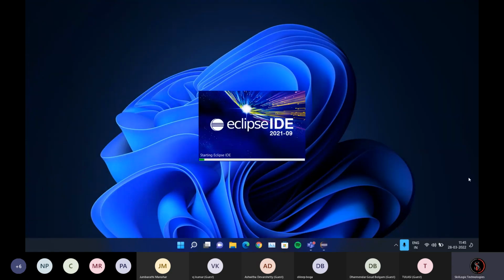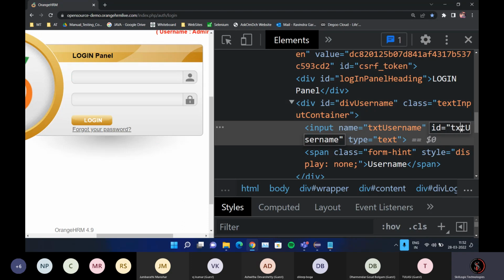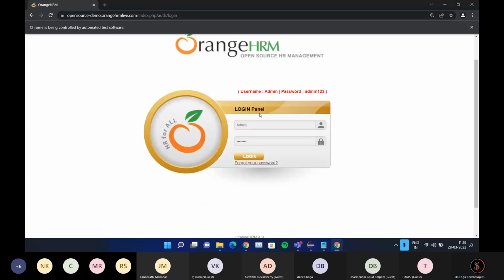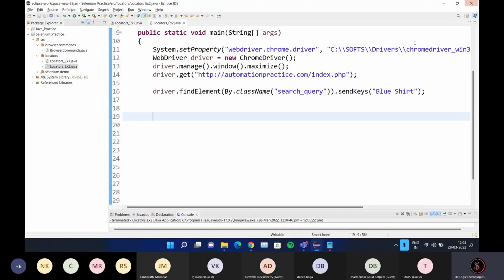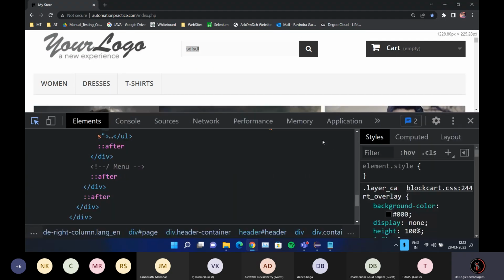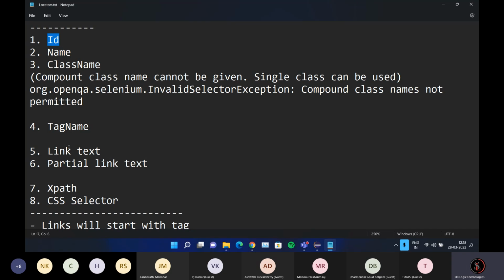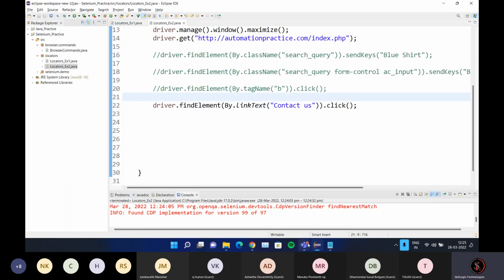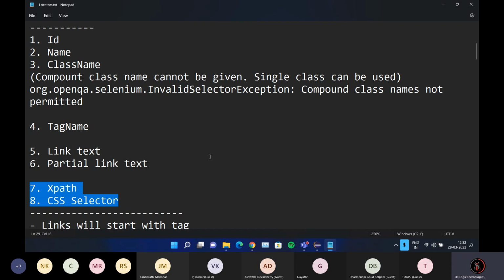Locators - Part 1 || #03 Selenium